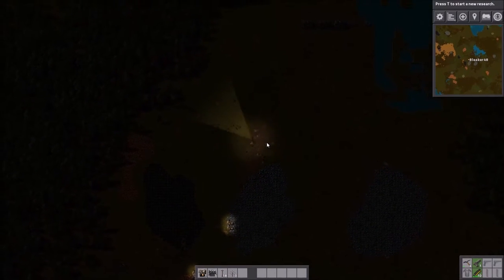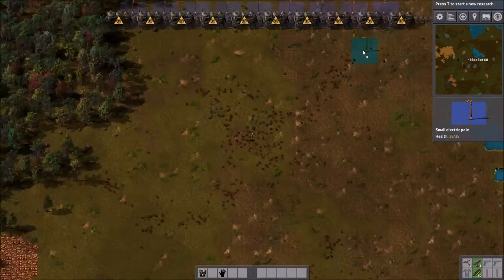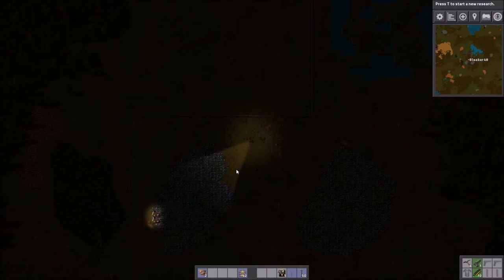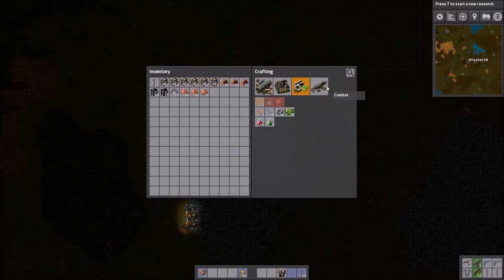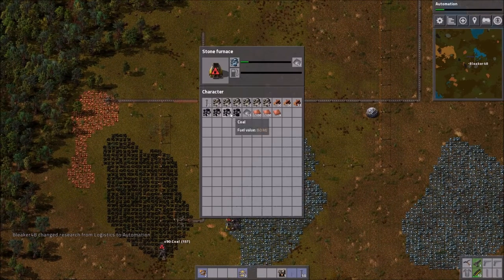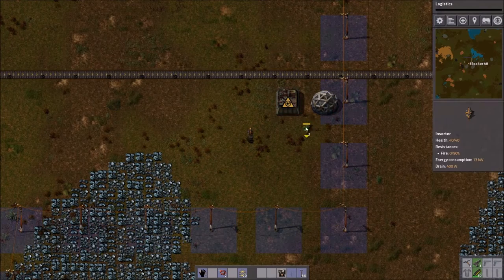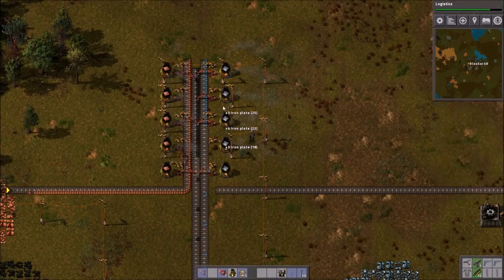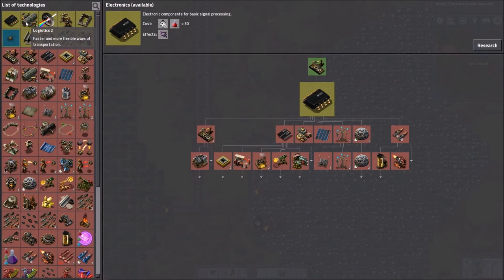Factorio Played by an Engineer- S:1 Episode 2- Powered Up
Hey guys, in this second episode I get the base powered up and I get my starting factory. started i guess